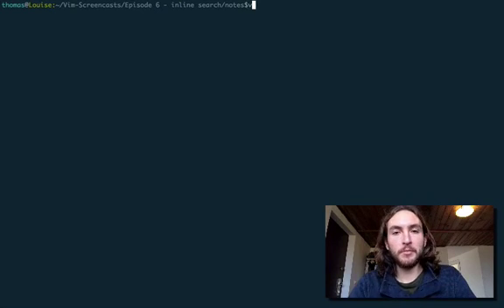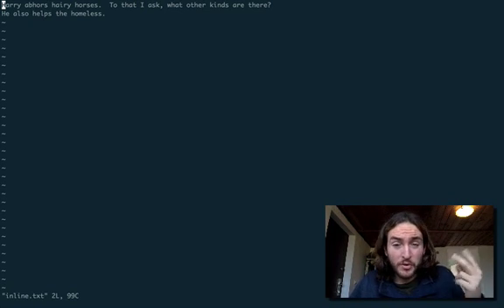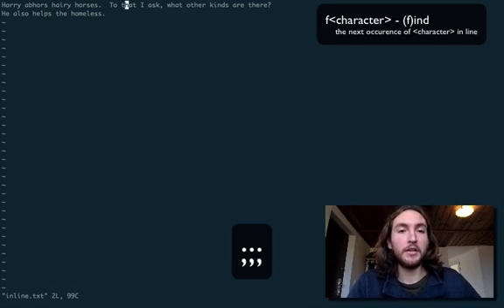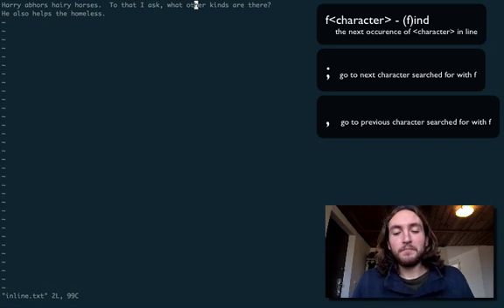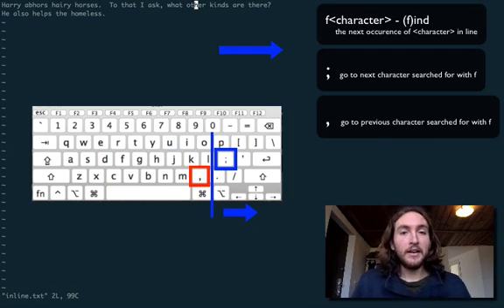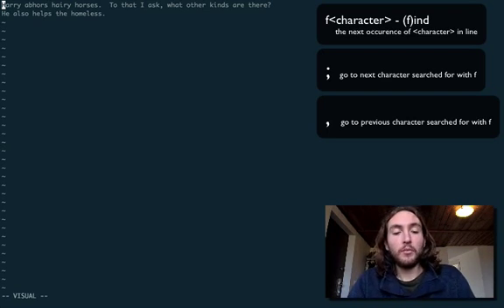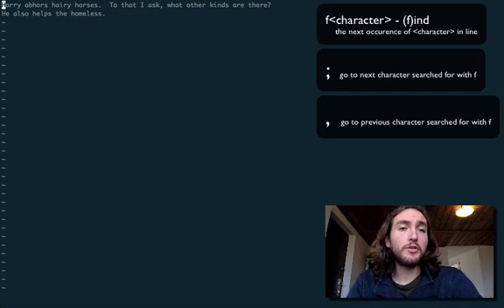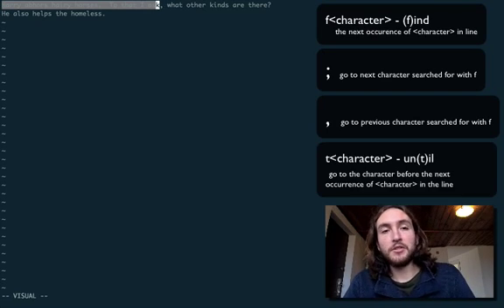Badass Vim Tutorials - 06 - Inline search will blow your mind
Lightning quick navigation using inline search with vim.  Find any character in the line, highlight it, yank it, invited it over for dinner, whatever you want! You're an adult!

f{character} - move the cursor to the next occurrence of {character} in the line
t{character} - move the cursor to the character **right before** the next occurrence of {character} in the line
;     go to next occurrence of the character searched for with f
,     go to previous occurrence of the character searched for with f